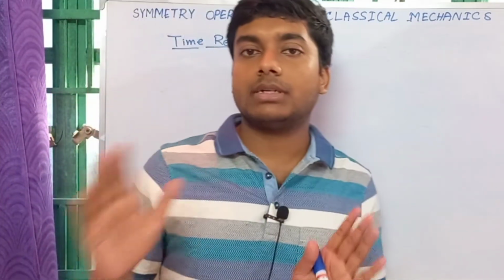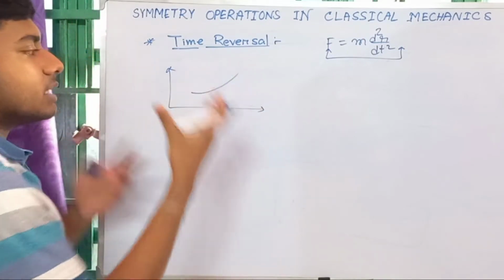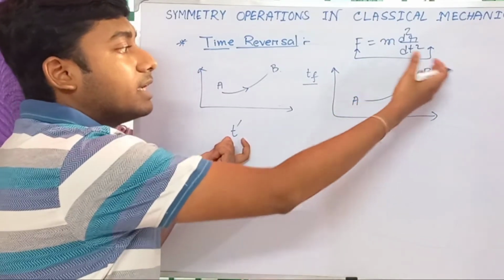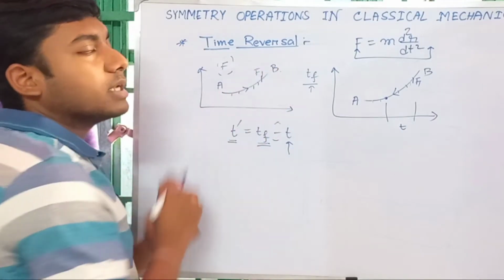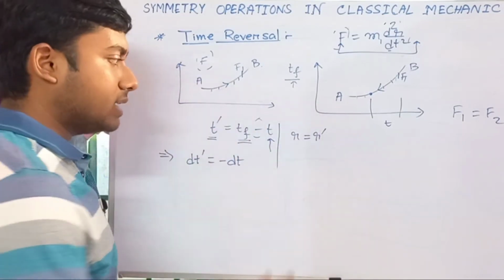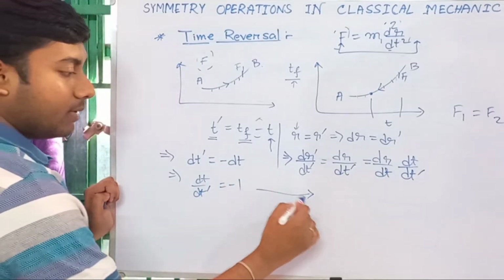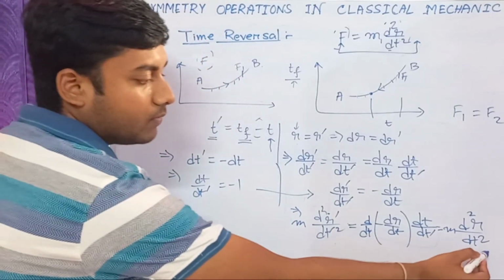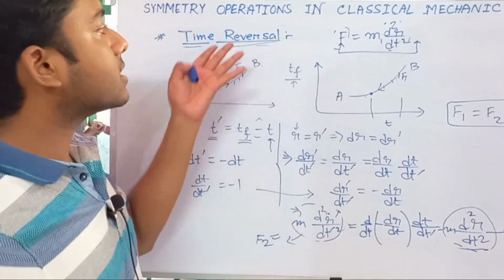Time reversal symmetry classical mechanics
Here I have discussed how Newton's equation of motion is invariant under time reversal symmetry.